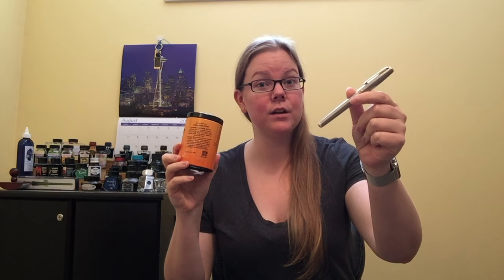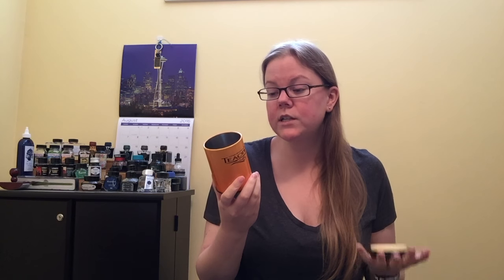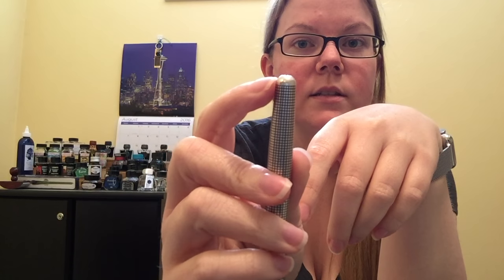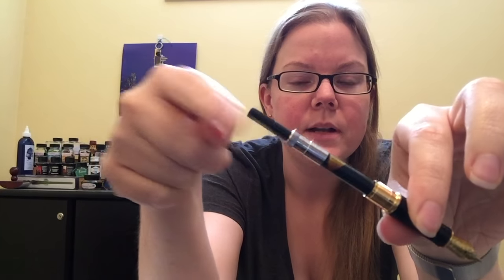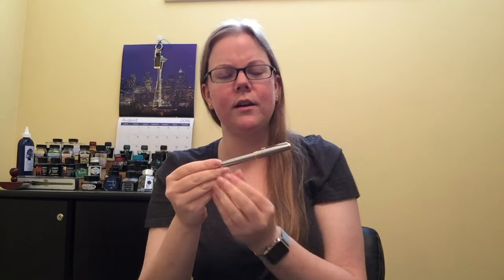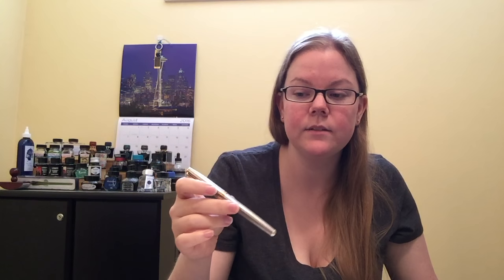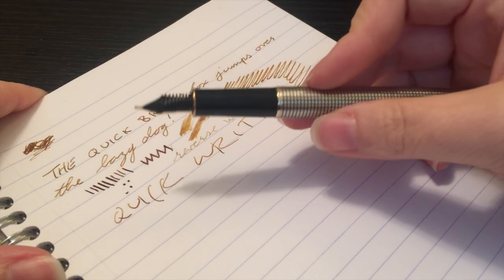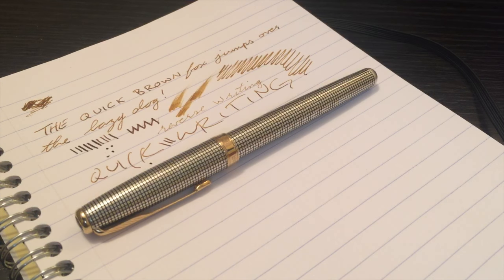Parker Sonnet fountain pen review!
I speak about the Parker Sonnet with a gold nib and drink some Chocolate Chai tea :)

Pen belongs to Gerald over at Mycoffeepot.org :)